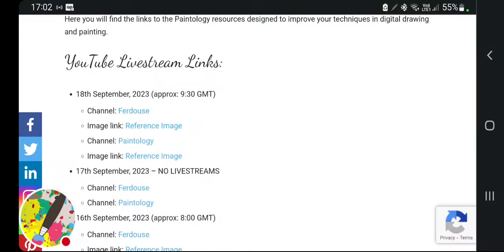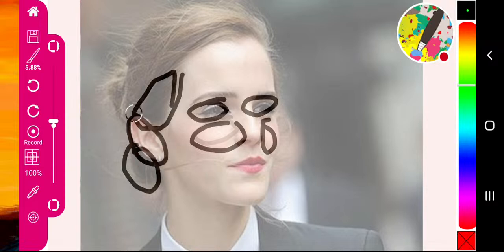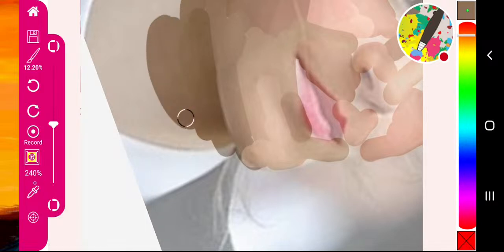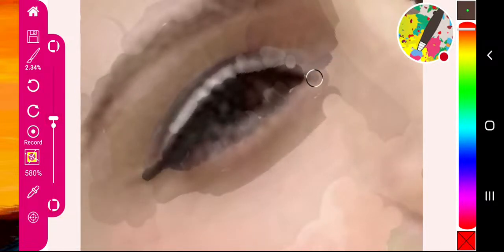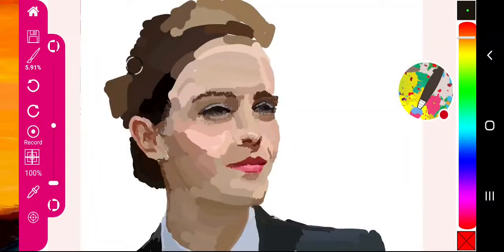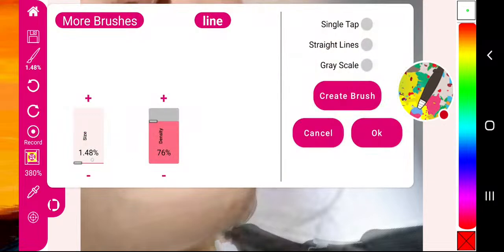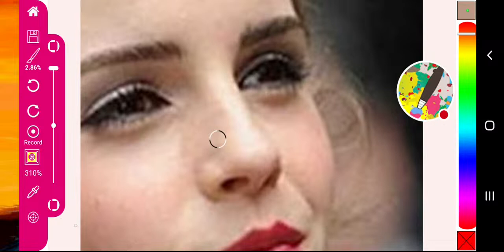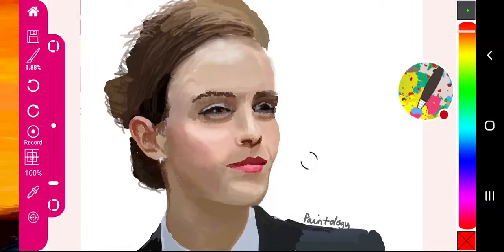Learn drawing rapidly with block coloring. Draw Emma Watson on your phone with Paintology.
This is a live strep by step tutorial on a drawing on the mobile phone using the Paintology drawing app.

Drawing with a good undrestanding of tones can rapidly increase your skills in drawing and painting. The Paintology drawing app shows you techniques more than just the use of tools. It is these techniques that allow you to draw confidently in any art medium, digital or traditional.
Hopefully, I will bring more tutorials on this way of draiwng.